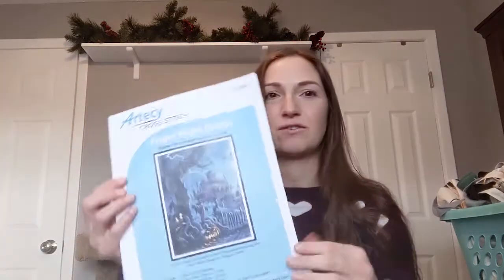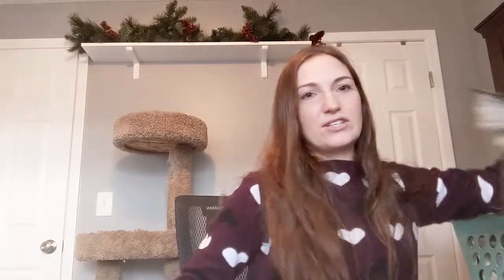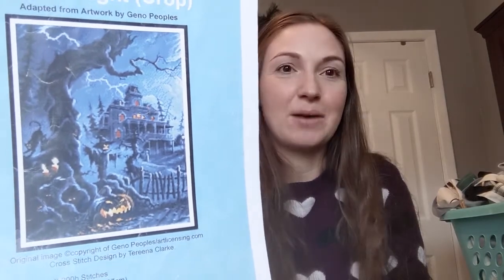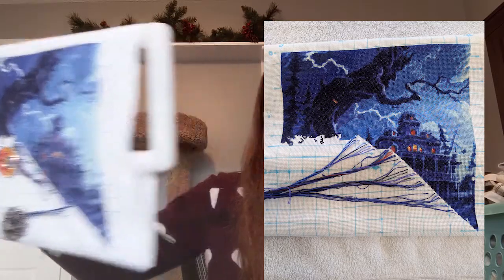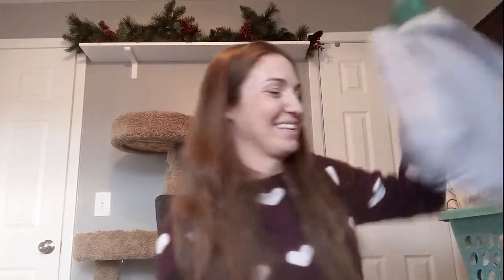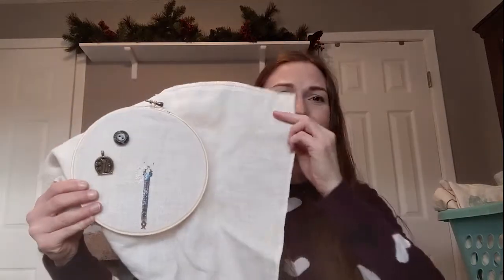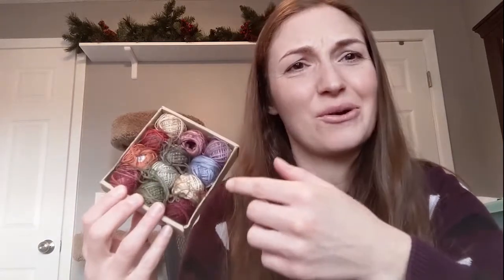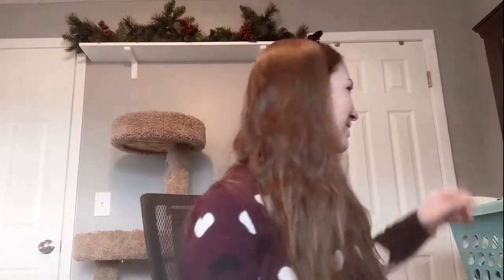Flosstube #15: 2020 Wrap-up WIP Parade